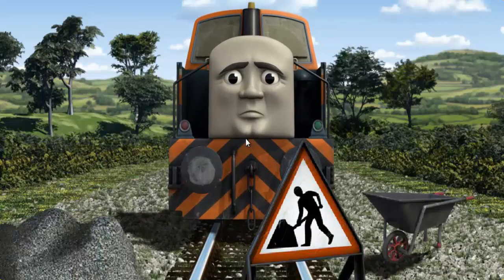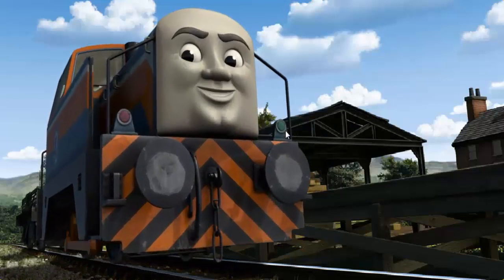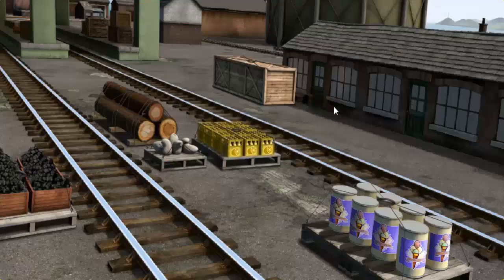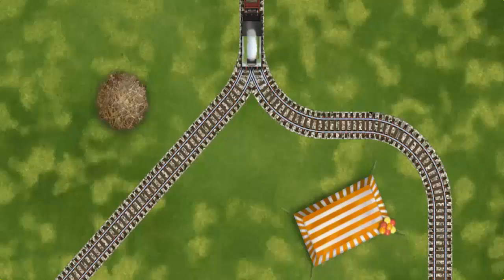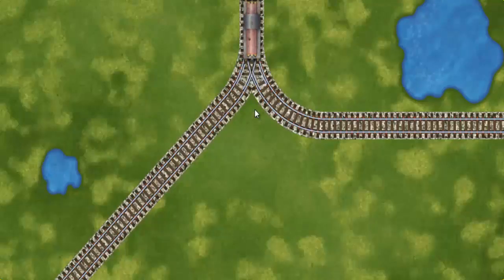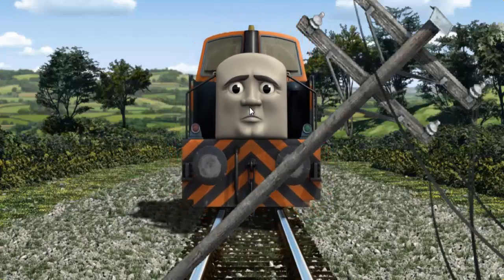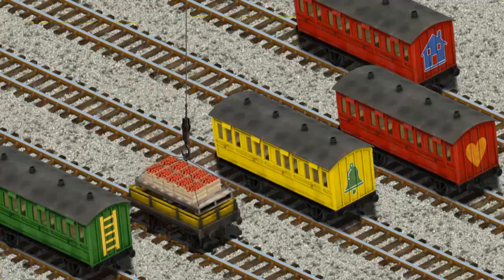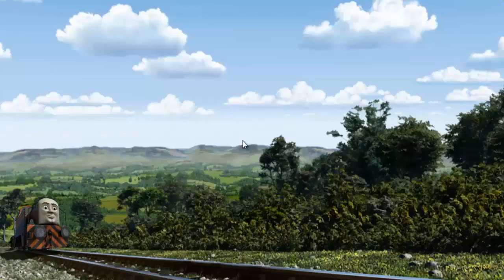Gameplay - Thomas And Friends Lift Load & Haul Video Game Episodes #943